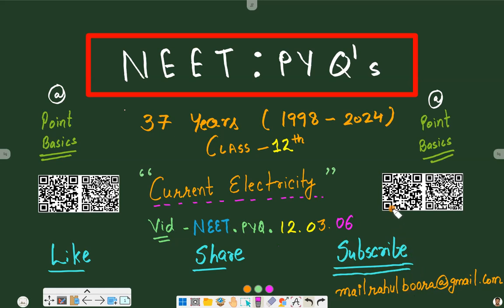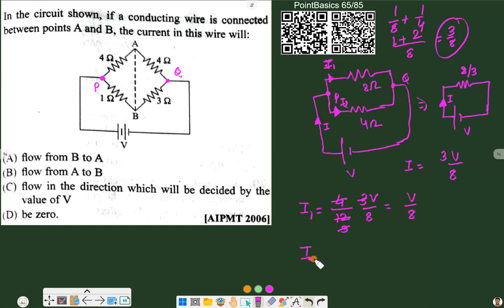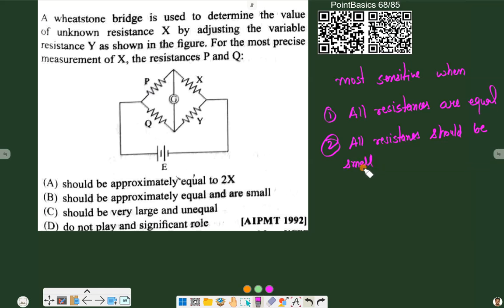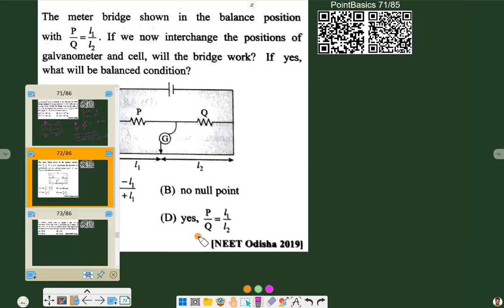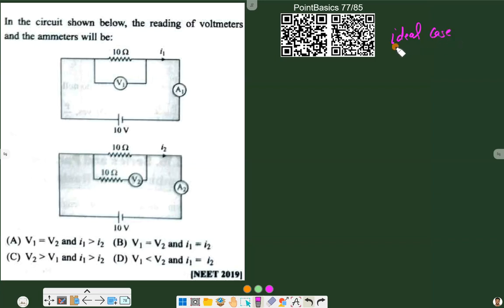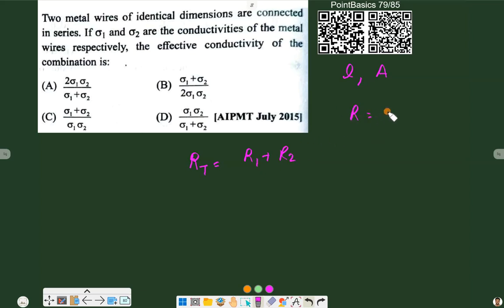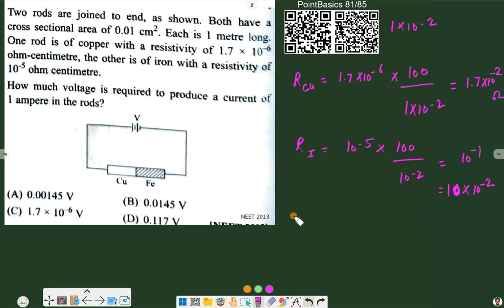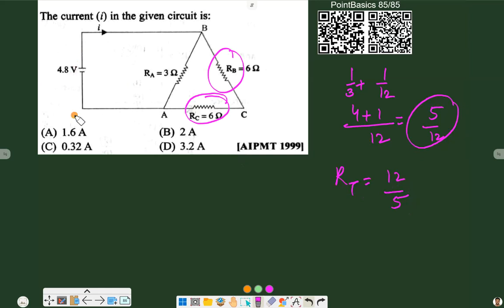NEET.PYQ's.12.03.06 CL 12 .Current Electricity . Part -06